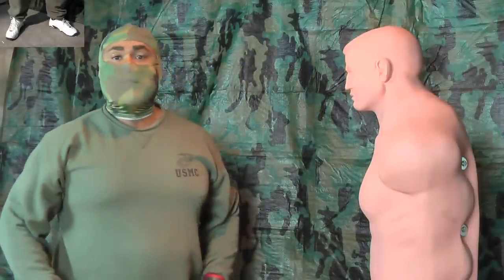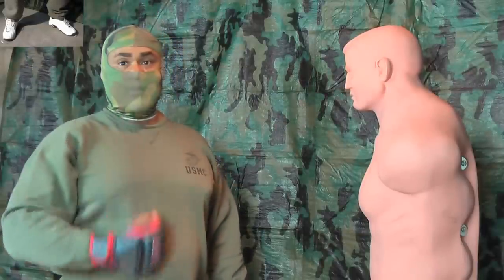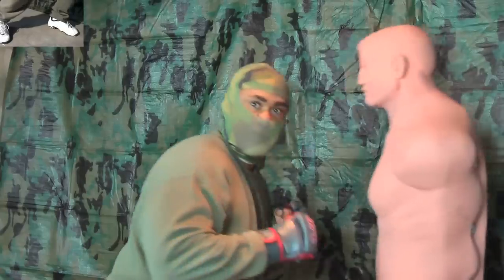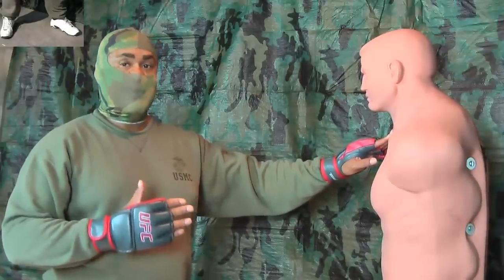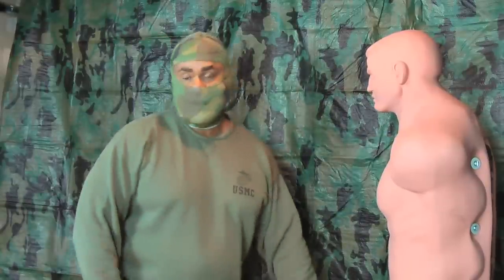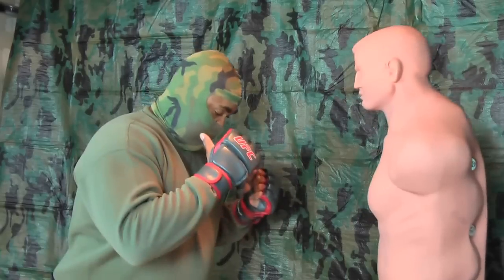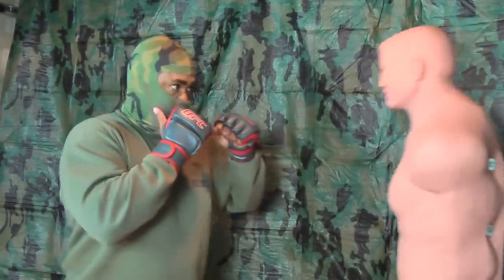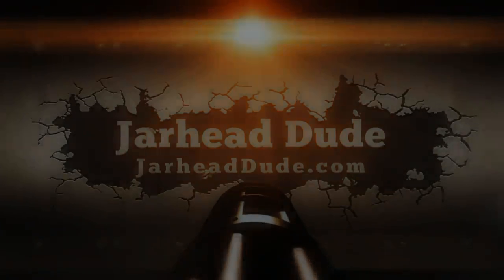How to Punch with Power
More information about Street Fighting may be found Punching with power is simply a matter of punching with the proper technique.  This video shows viewers how to use their feet to get the best results from a power punch.